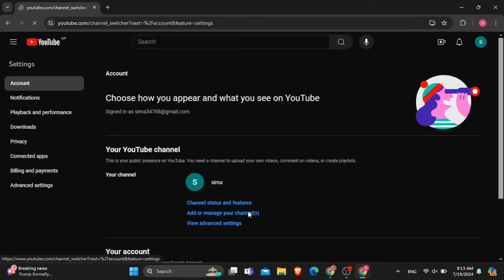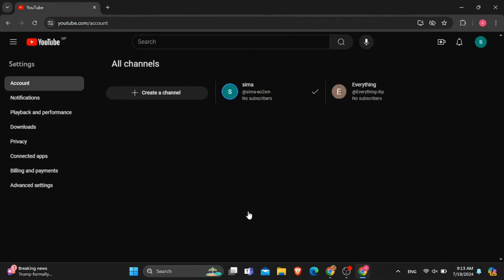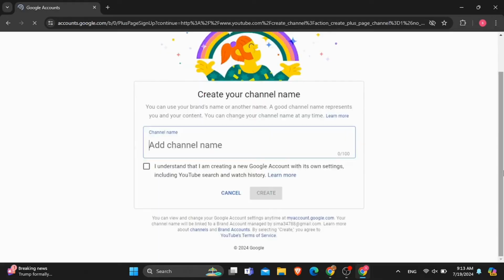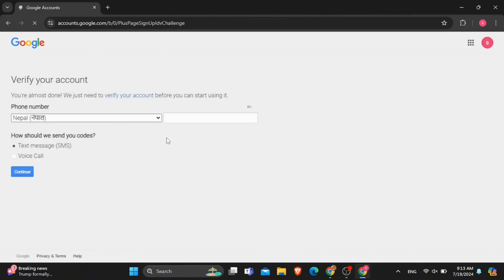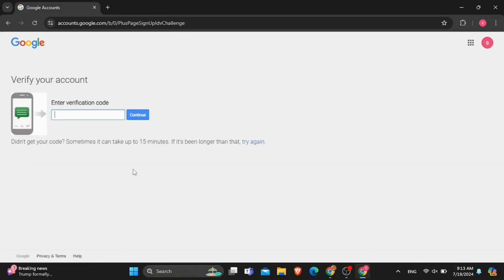How to Unhide YouTube Channel | Youtube channel Unhide 2024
Looking to make your YouTube channel visible again? This quick guide will walk you through the process of unhiding your channel in 2024.

Timestamps:
0:00 - Introduction to Unhiding Your YouTube Channel
0:05 - Step-by-Step Guide to Unhide Your Channel

Video Highlights:
- Understand why you might need to unhide your YouTube channel.
- Detailed steps to unhide your channel with ease.
- Tips for ensuring your channel is fully visible and optimized.
- Final recommendations for maintaining your channel’s visibility.

Follow along to restore your channel's presence on YouTube quickly and effectively. This guide provides all the essential steps to get your channel back in the spotlight.